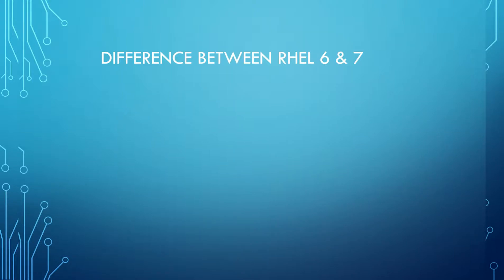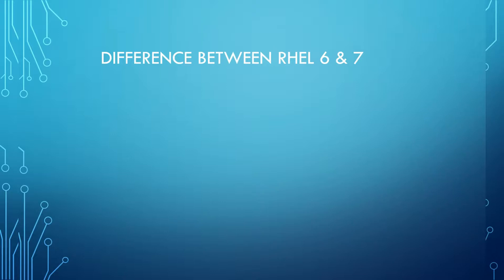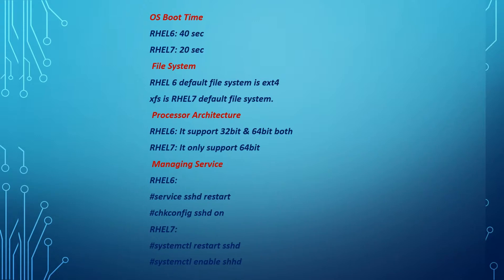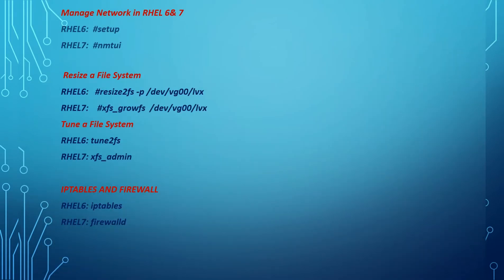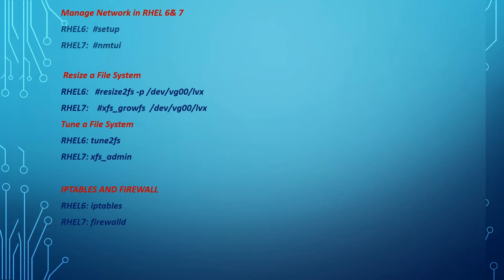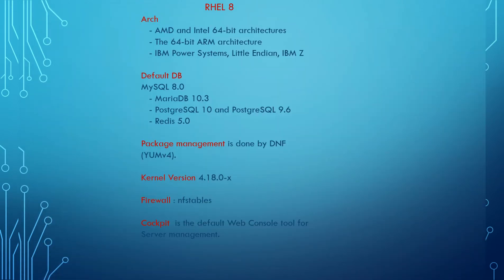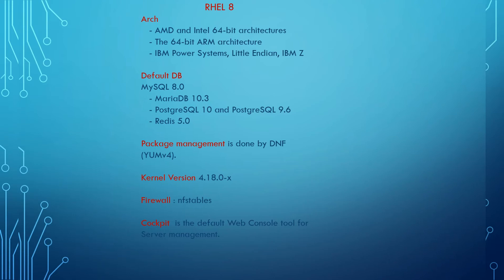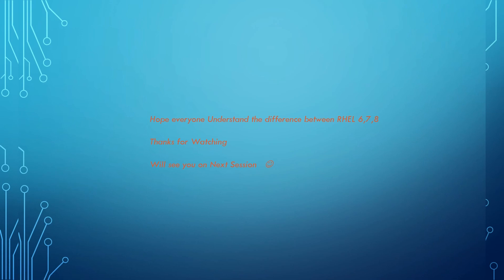Linux Interview Q&A Difference Between RHEL 6 & 7,8 V5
Difference Between RHEL 6 & 7,8  V5